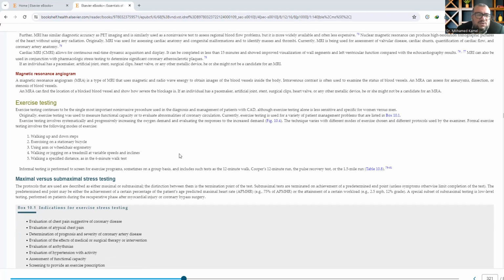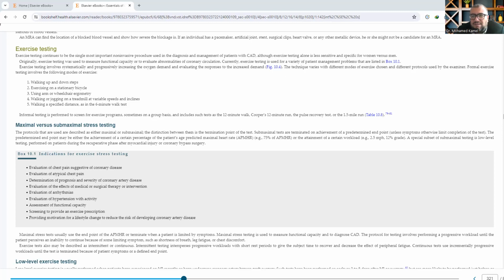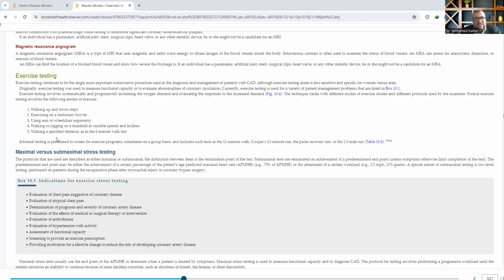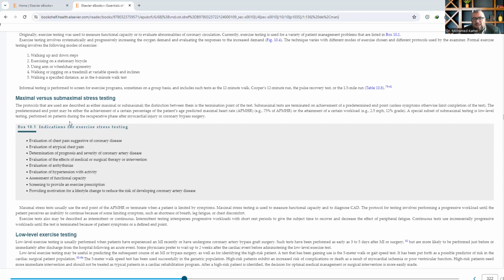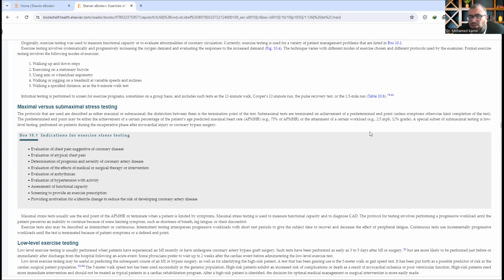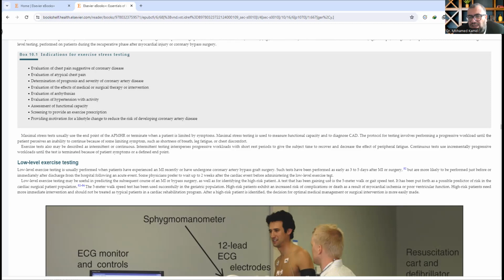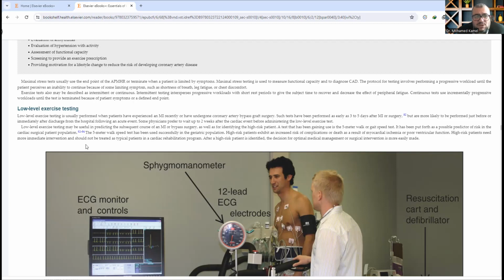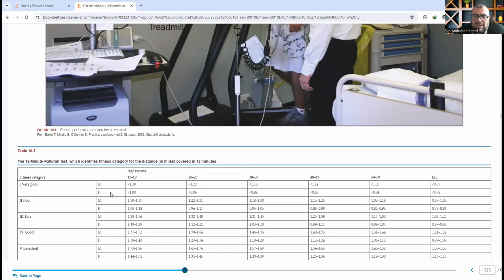Exercise Testing for PTs 1